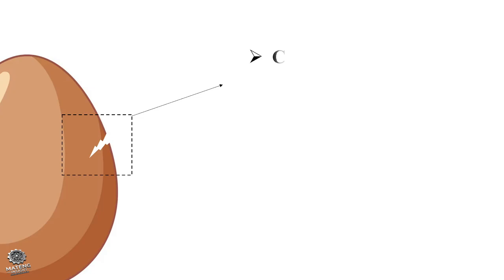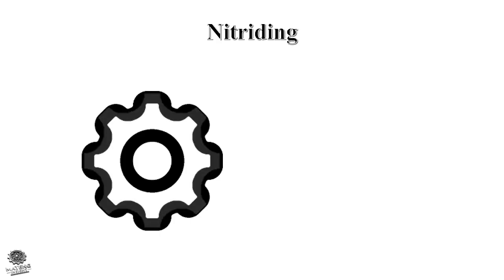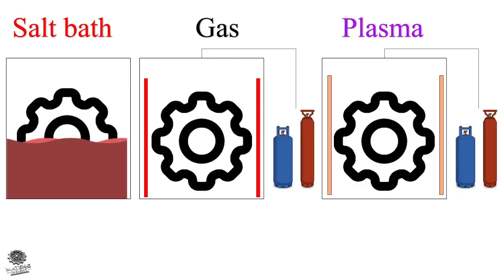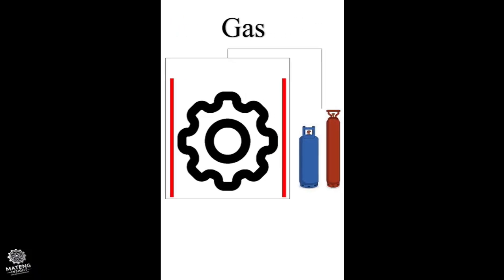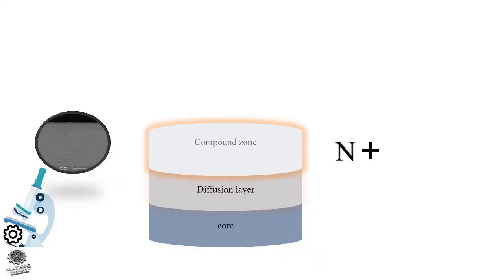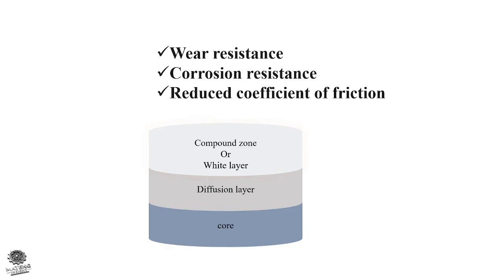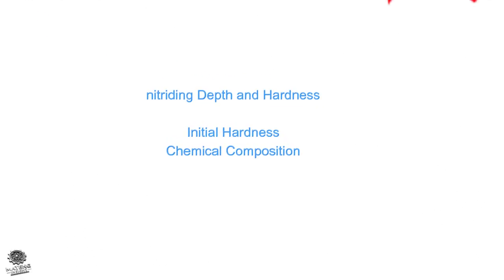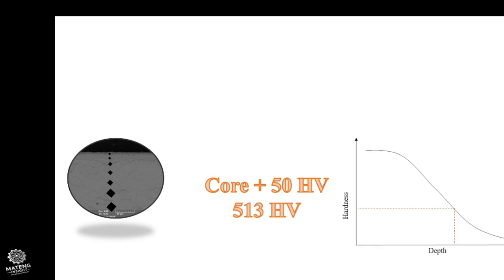Nitriding Process Explained | Surface Hardening for Wear & Corrosion Resistance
Learn everything about the Nitriding Process, one of the most important surface hardening techniques in materials engineering.

In this video, we cover:
🔹 Why surface protection is critical in engineering components
🔹 Fundamentals of nitriding and its advantages
🔹 Methods: Gas Nitriding, Salt Bath Nitriding, and Plasma Nitriding
🔹 Microstructural zones: Compound Zone, Diffusion Zone, and Transition Zone
🔹 Benefits: improved wear resistance, corrosion resistance, and dimensional stability

This educational video is ideal for students, researchers, and engineers in materials science, metallurgy, and mechanical engineering.